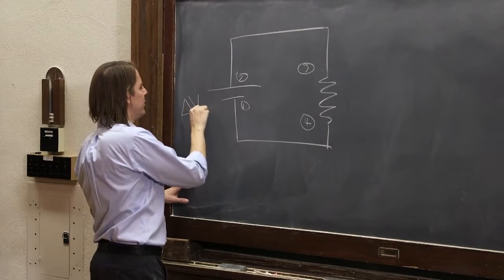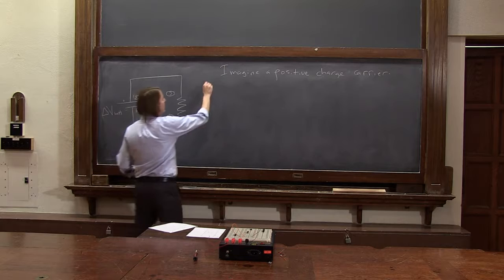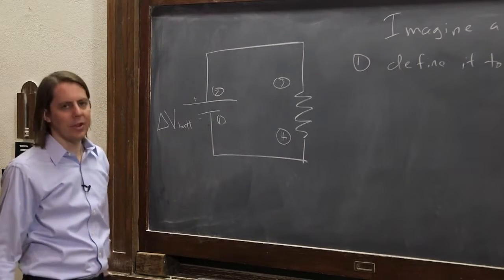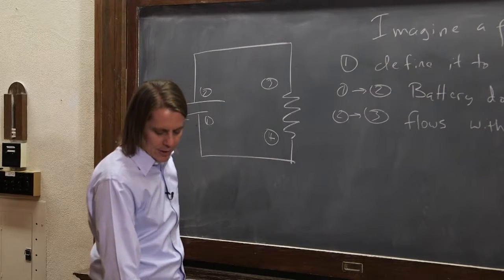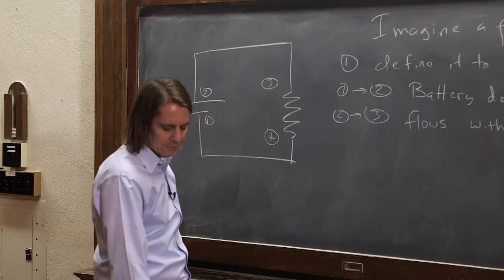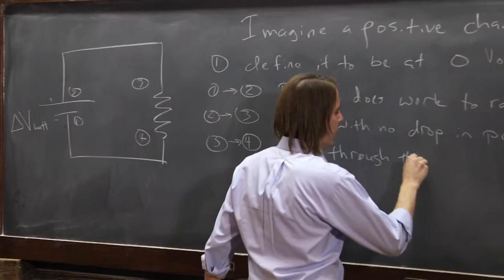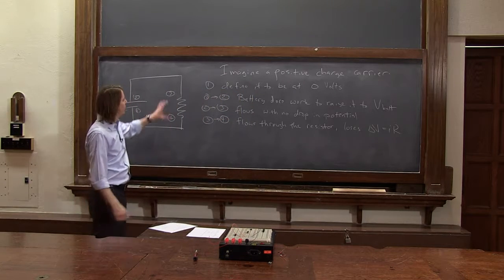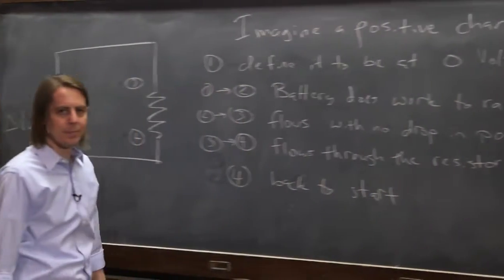PHYS 102 | Circuits 2 - Charge Carrier Around the Circuit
How to think of the (positive!) charge carriers flowing through a simple circuit.